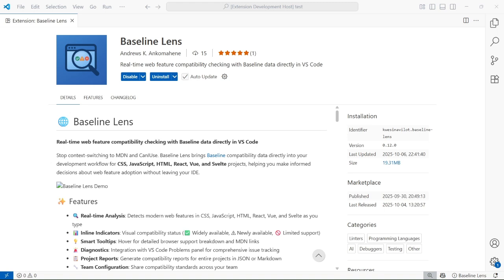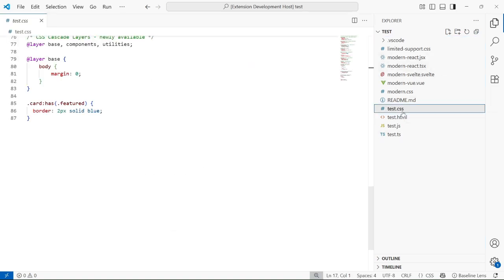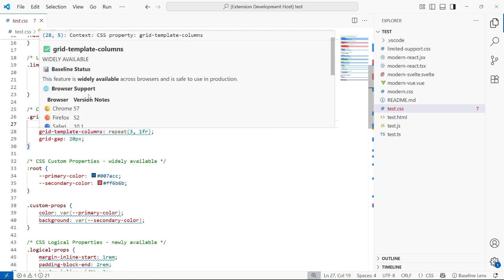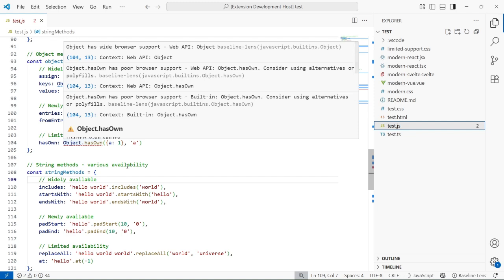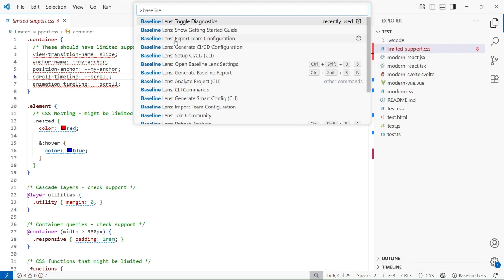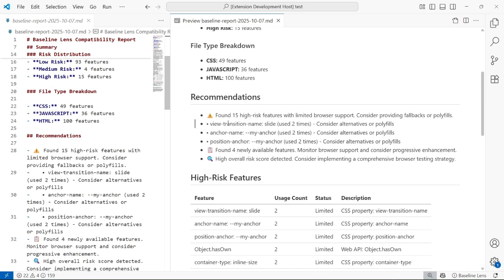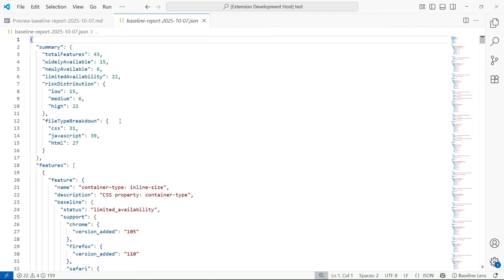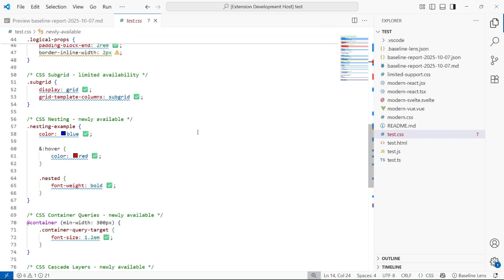Baseline Lens VS Code Extension Demo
Unlock the full potential of Baseline with Baseline Lens! 🚀

In this demo video, I guide you through the features and benefits of the Baseline Lens extension. Watch as I showcase how the extension streamlines your workflow, enhances project visibility, and integrates seamlessly with your development environment. Whether you’re a new user or looking to get more out of Baseline Lens, this walkthrough will show you how to:
- Install and set up the extension in minutes
- Navigate its intuitive interface
- Visualize and manage baselines with ease
- Leverage productivity-boosting features

If you have any questions or suggestions, drop them in the comments below!